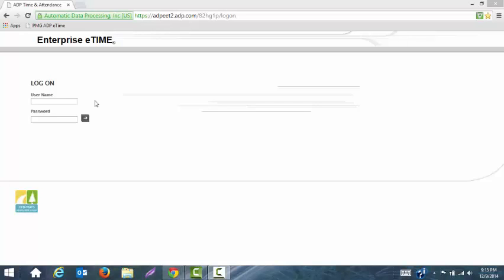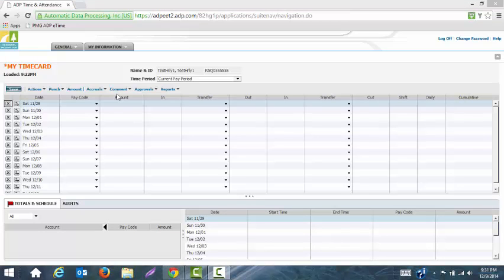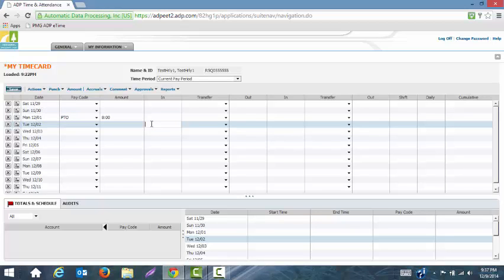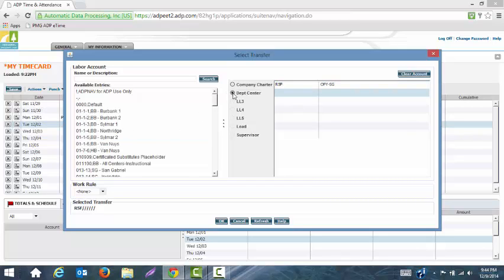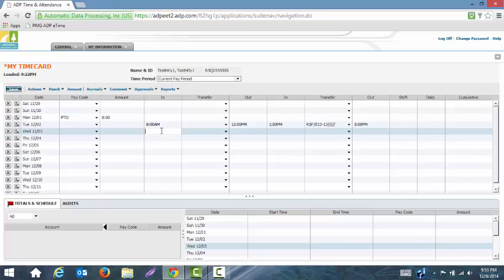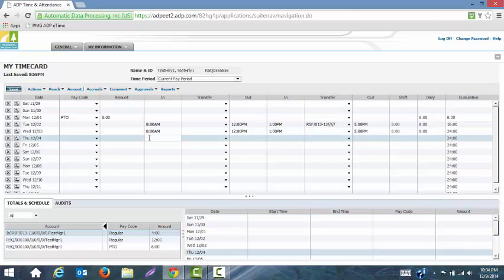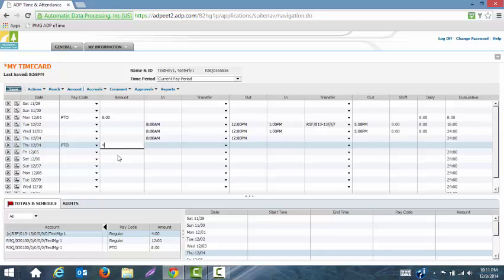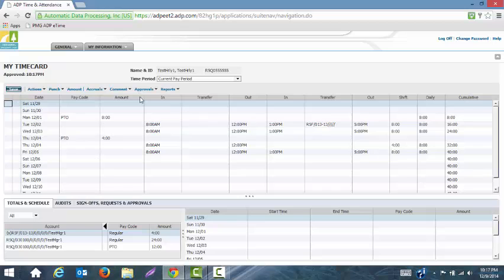PMG Hourly Login and Time Entry - JAVA